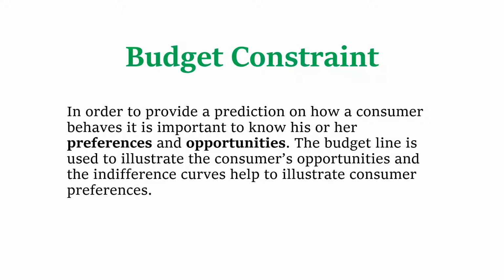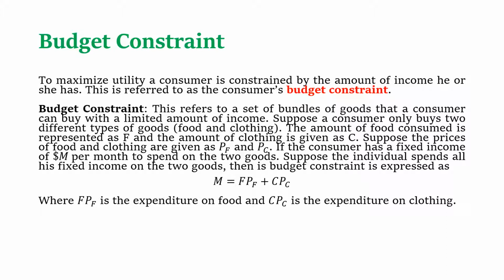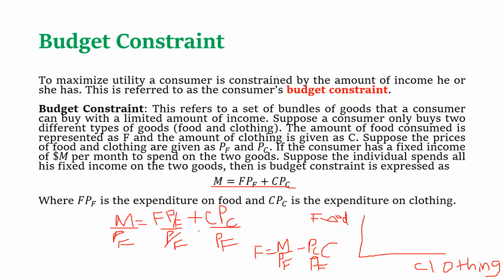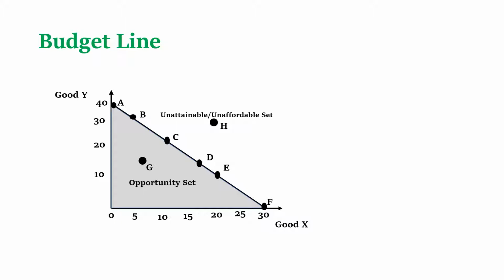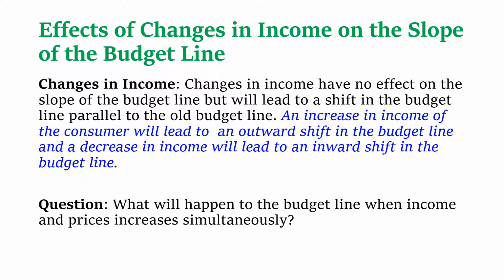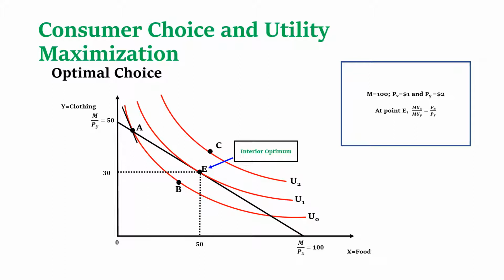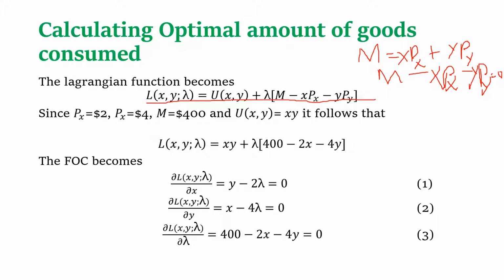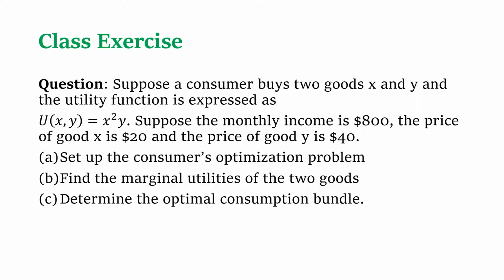Wk 2 Lecture 3 Consumer Choice, Budget Constraint and Utility Maximization